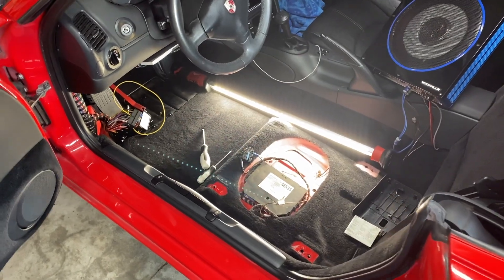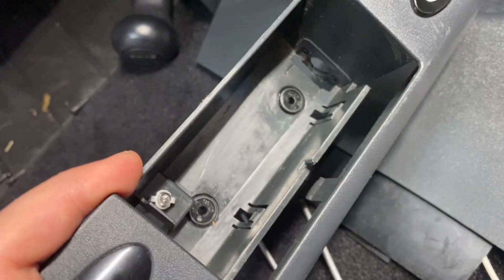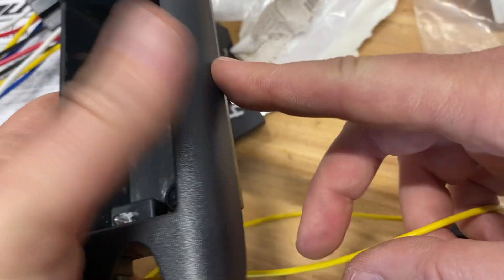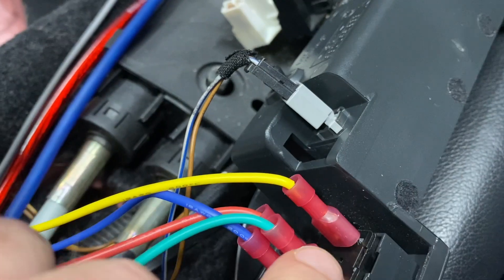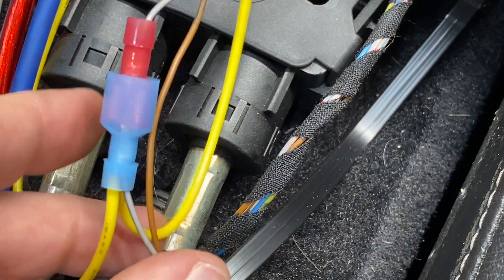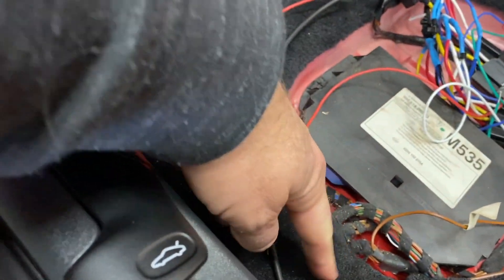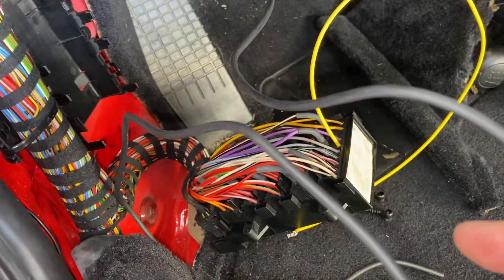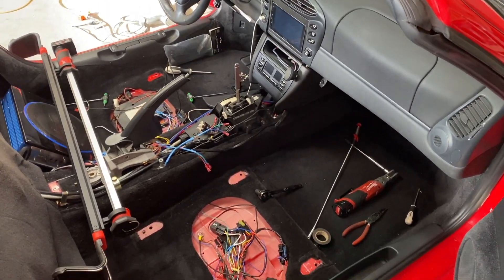Installing HEATED SEATS in a Porsche 986/987/996 (Part 3 - The Wiring)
I'm going to upgrade my stock Boxster 986 seats with the heated seats from a 987 (specifically a 2006 Cayman S). In this video I continue with figuring out how to run the wiring of the relays and the switch from parts 1 and 2 of this series. I will be making videos for each step of the project and add it to the "Boxster 986 Heated Seats" playlist, so follow along!

Also if you have questions come on over to the FaceBook page!

4-pack of Relays (need 2)
15-pack of Diodes (need 1)
18awg wire kit (need 1)
Insulated spade terminals (need 1)
Heat Shrink terminals (need 1)
Heat Shrink Tubing (need 1)

Tools needed:
Wire Stripper/Crimper/Cutter
Basic Soldering Kit
Helping Hands Soldering Aid

Power Probe (not required, useful)